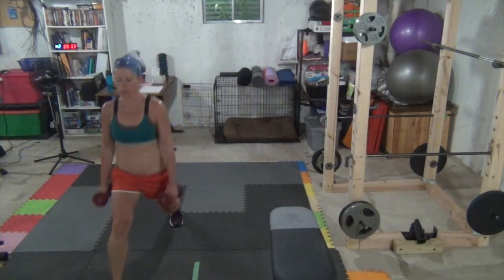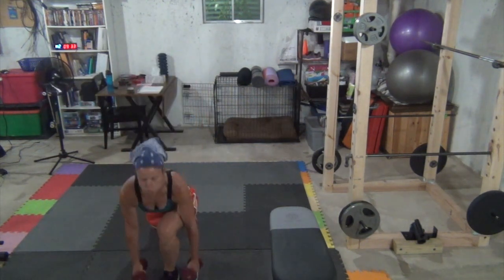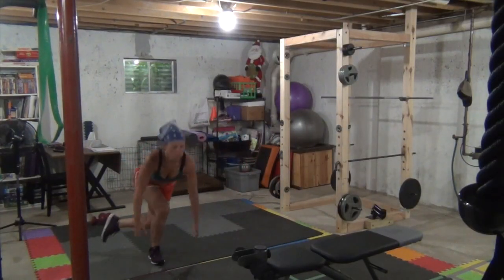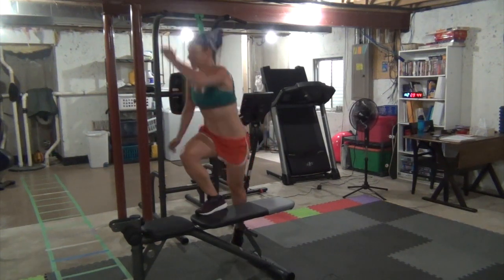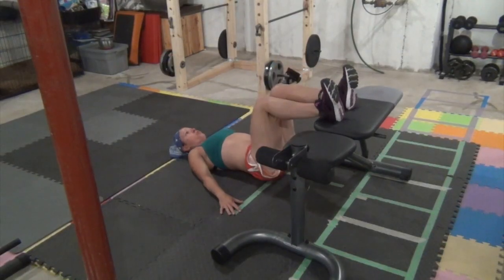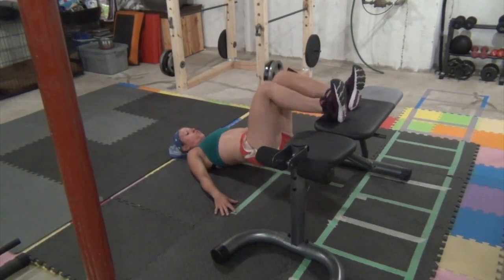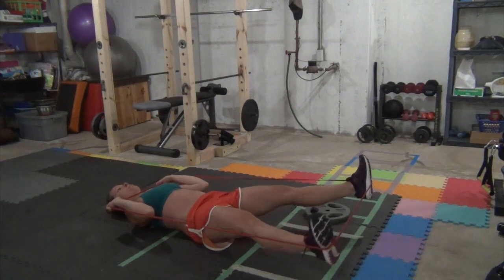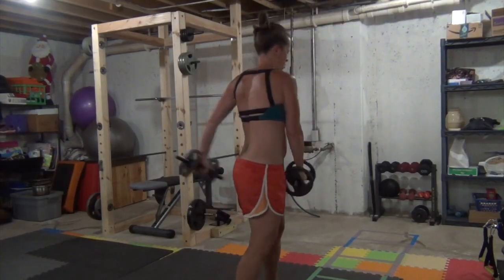Athlean-X Hybrid (AX-1 Condensed) Week 2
This video is about Athlean-X Hybrid Week 2